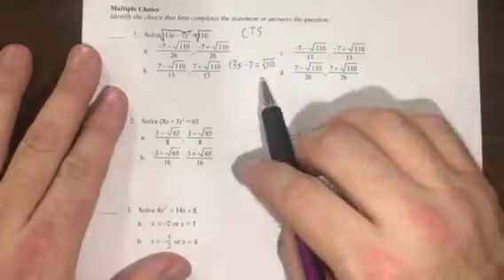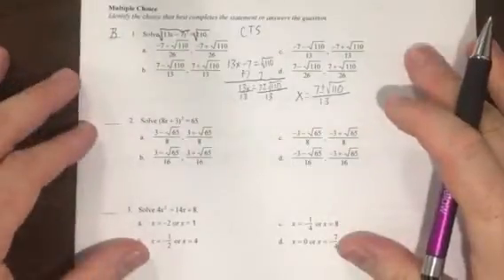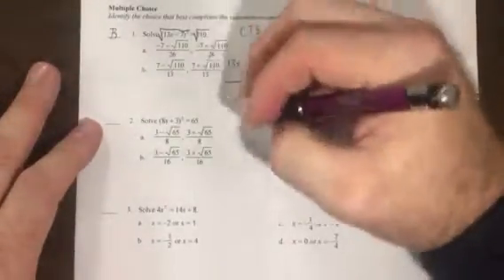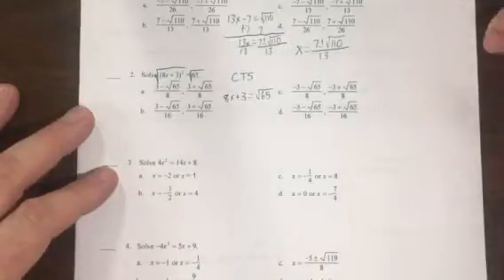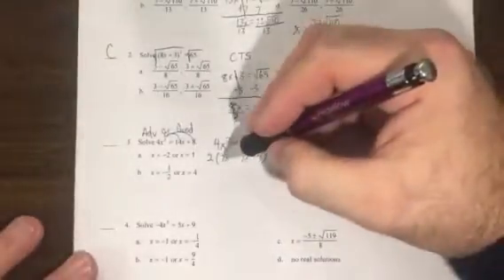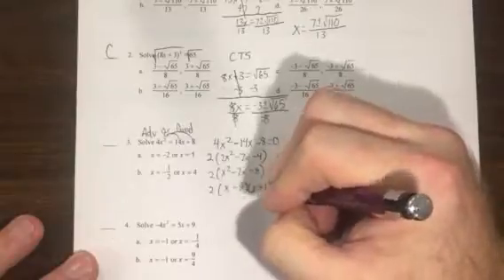Review for Final Trimester 2 Part 1